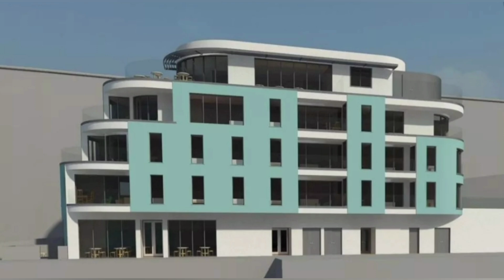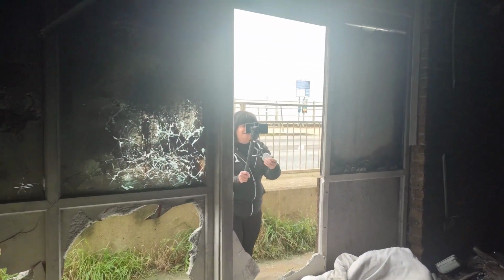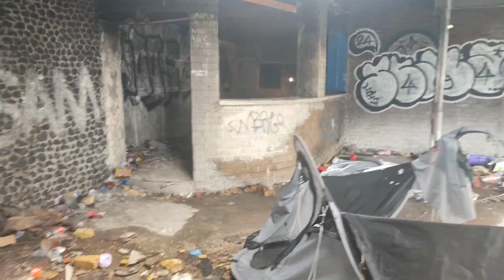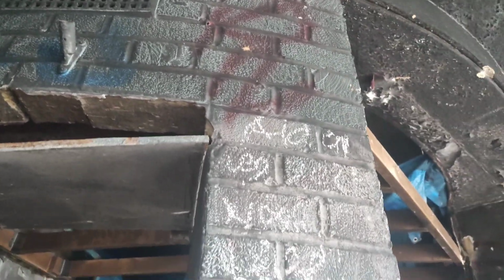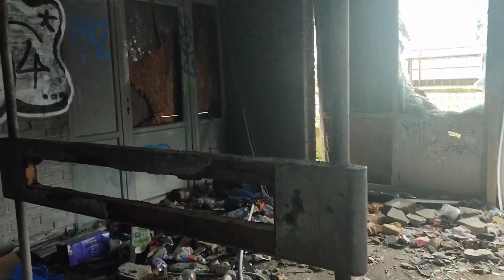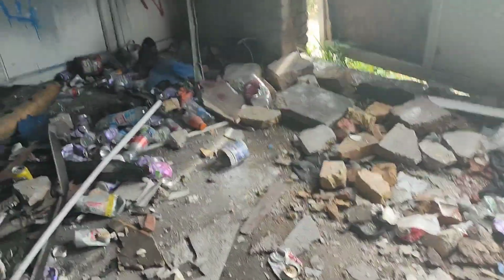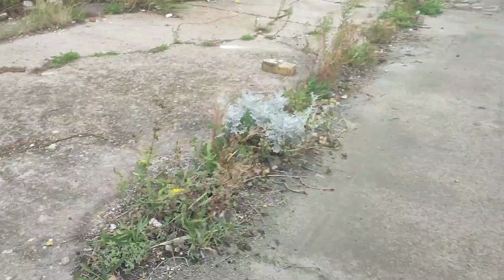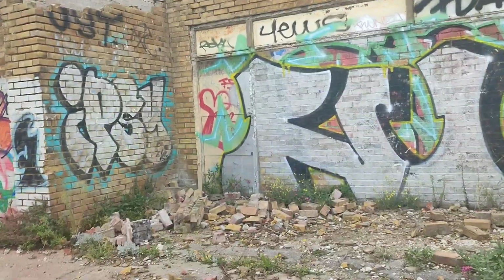This Abandoned Cafe Sits Under A CRUMBLING CLIFF!!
In this video, myself,  @JacksinUk  and Pippa explore an abandoned cafe left in disrepair on the seaside. It's another site that's future is unknown.